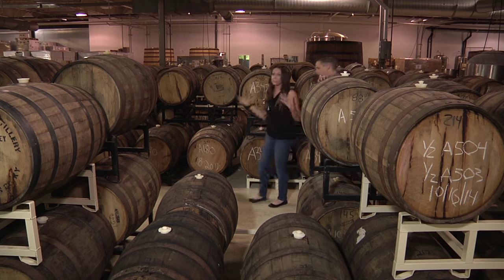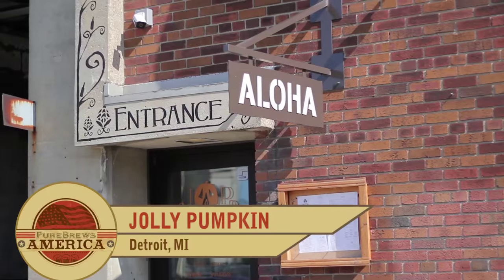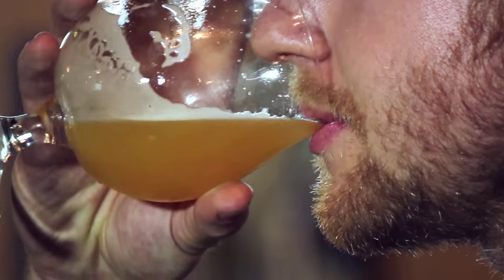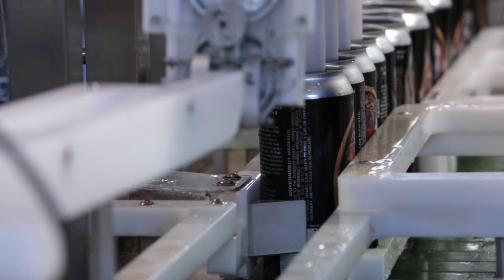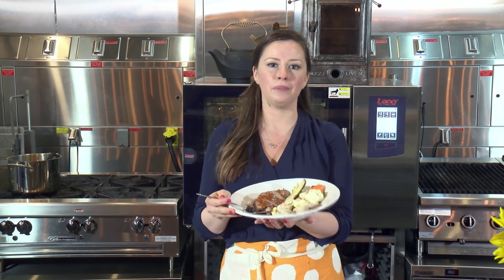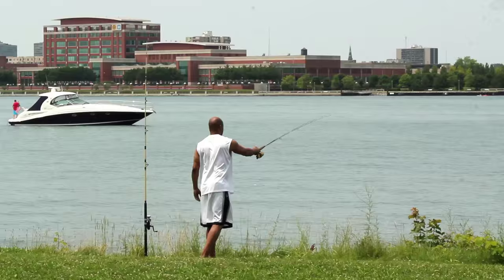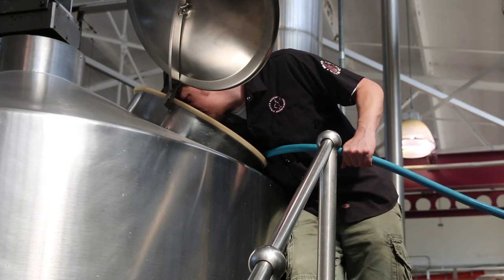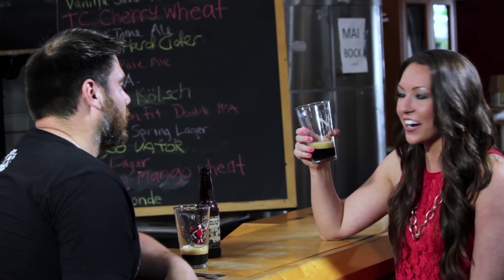Pure Brews America: Episode 3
We take a behind-the-scenes look at Atwater Brewery in Detroit and Jolly Pumpkin Artisan Ales in Dexter. Plus, we check out Michigan Mobile Canning, make another beer based dish and play a little "On Tap Trivia."